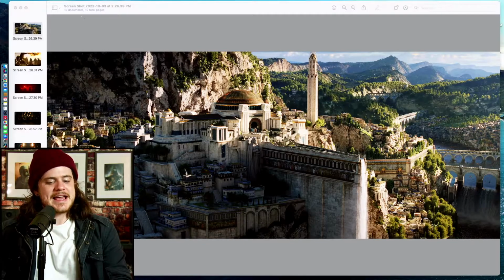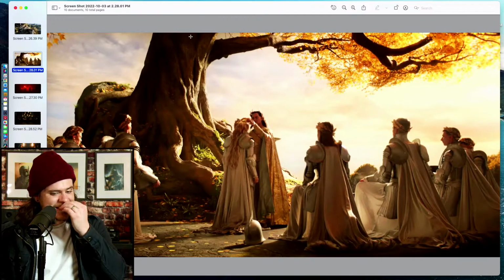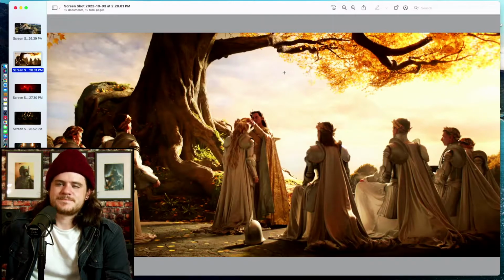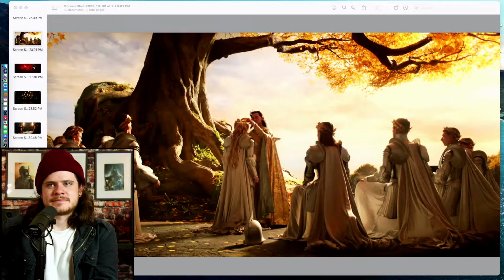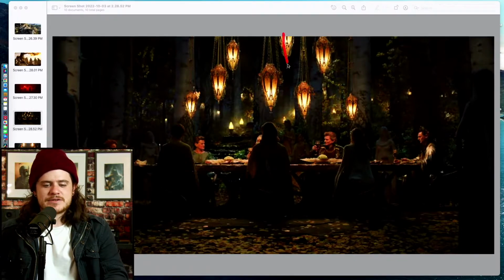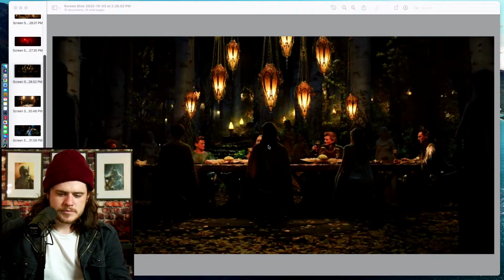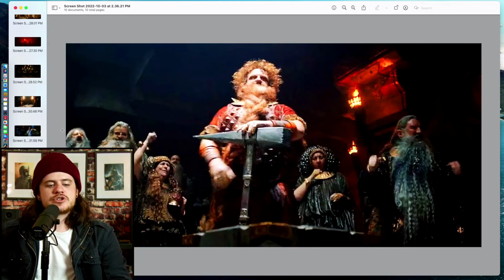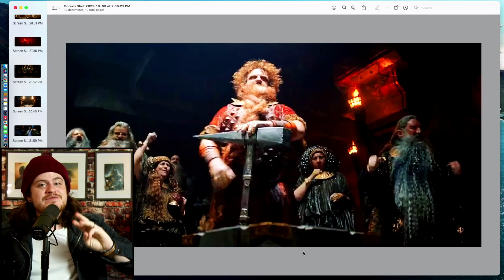Reaction To The Rings Of Power Cinematography | Filmmaker Analysis!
Joe and Wyatt are here to give their reaction and analysis of The Rings Of Power Cinematography!  Wyatt and Joe are two personalities of the Wise Works Podcast on YouTube and Spotify.